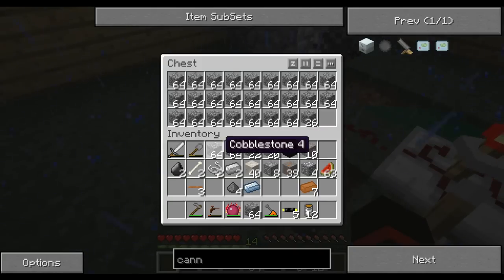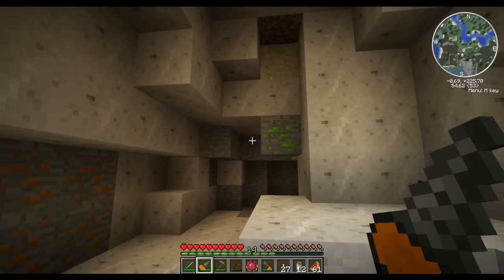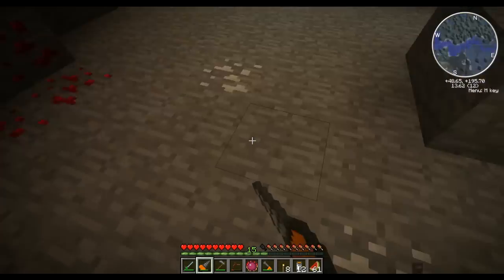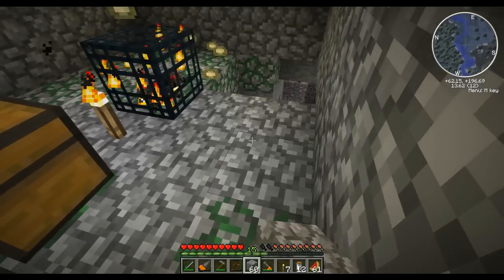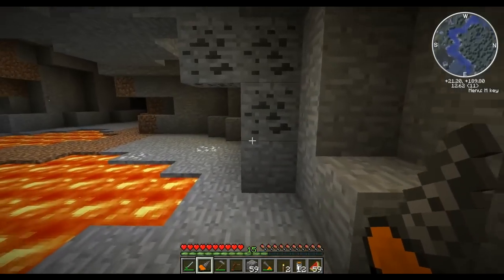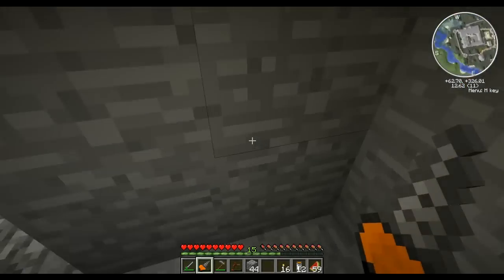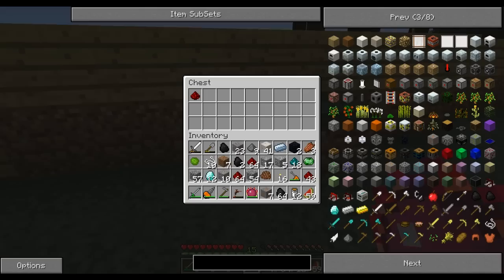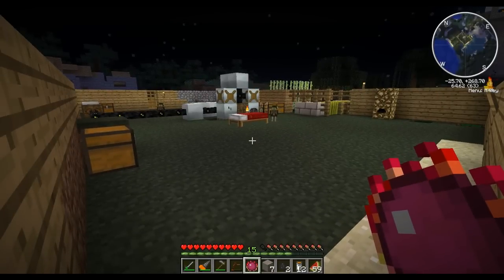9 Lets Play Technic Pack 5.0.5 for MC1.0.0 v1.0 part 9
Lets play with the Technic Pack 5.0.5

Leave a like or comments if you want to see me do something.

Astocky out